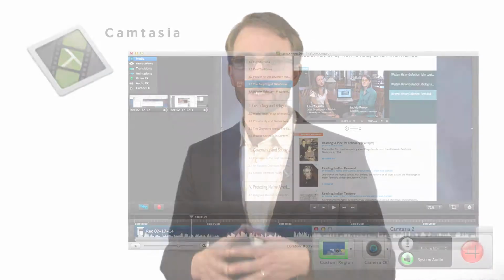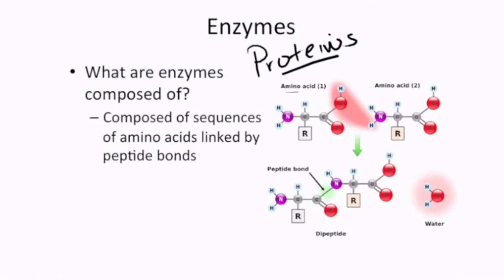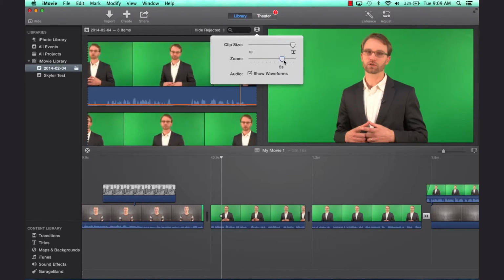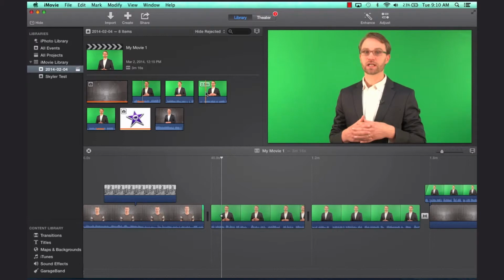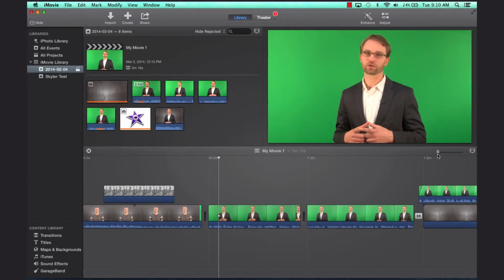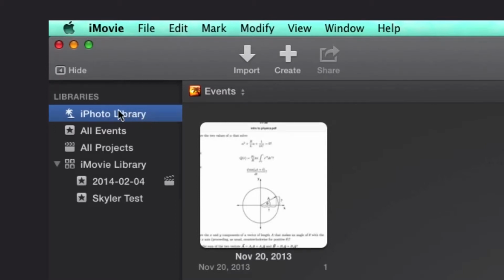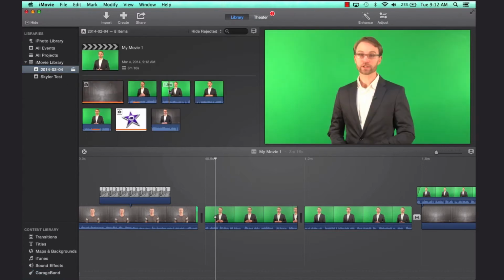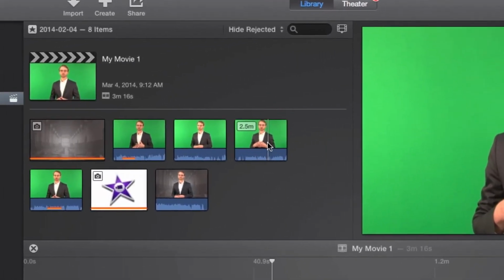iMovie Introduction - Interface, Zooming, Arrow Keys